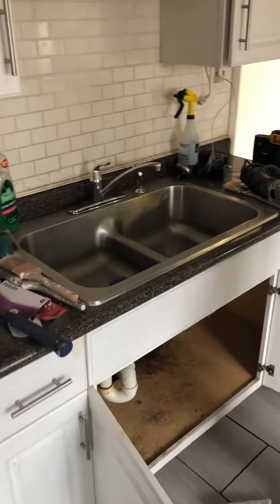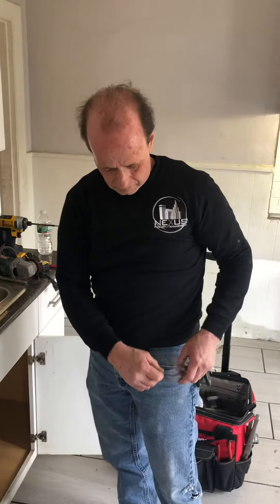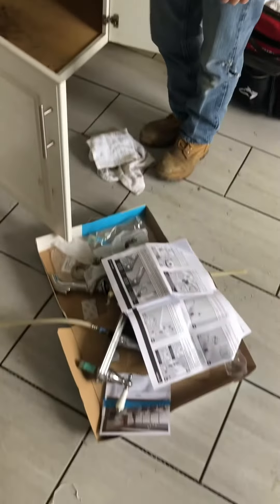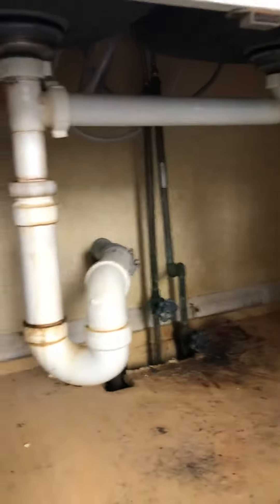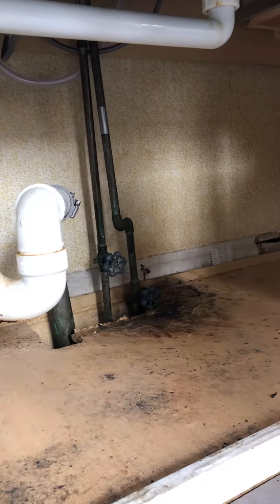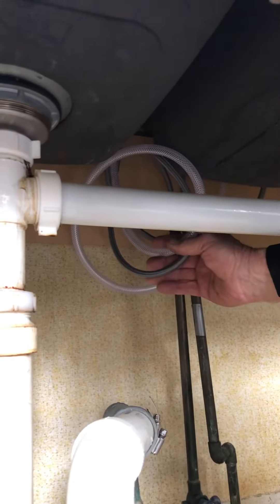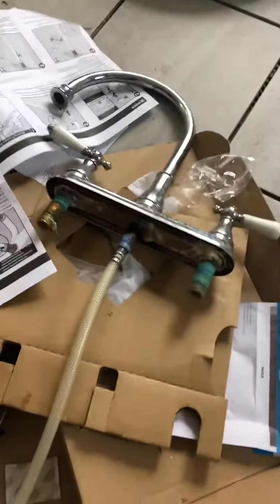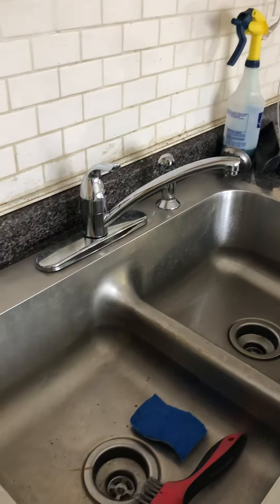Nexus Property Management - Changing Your Kitchen Faucet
Nexus Property Management Maintenance Technician Tom Morris goes over this common repair made in rental properties.